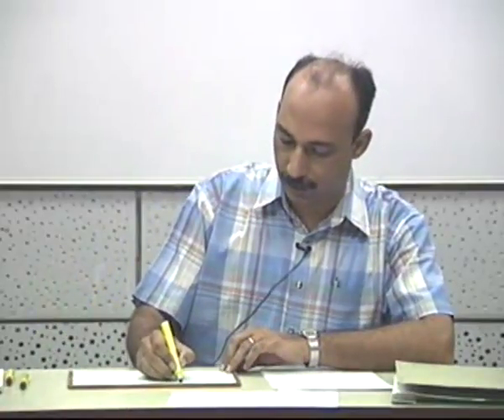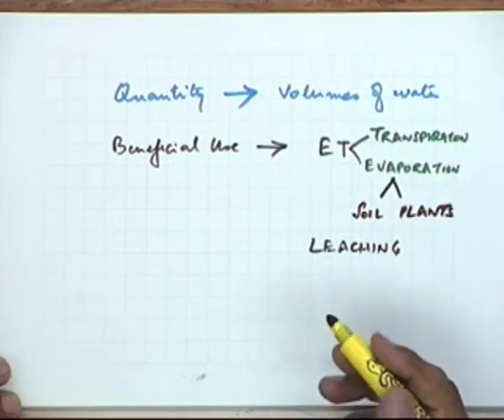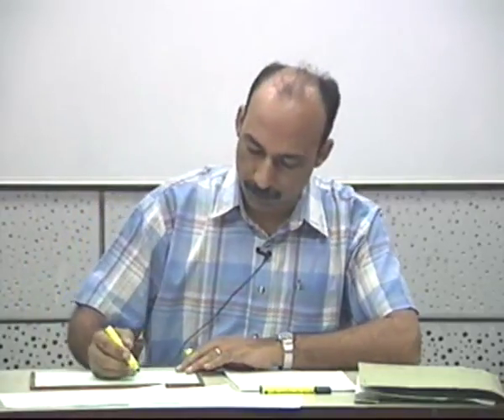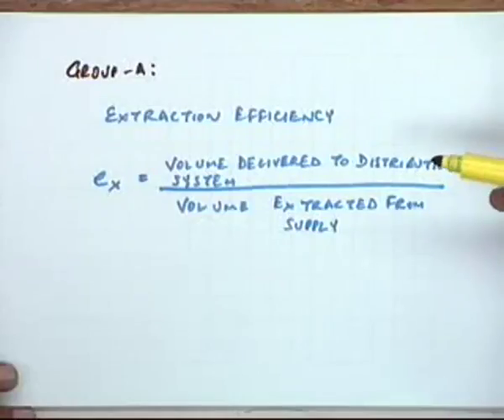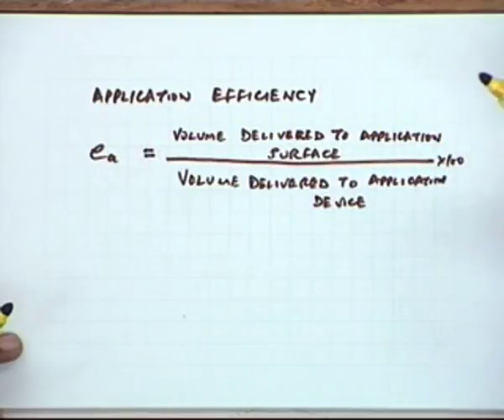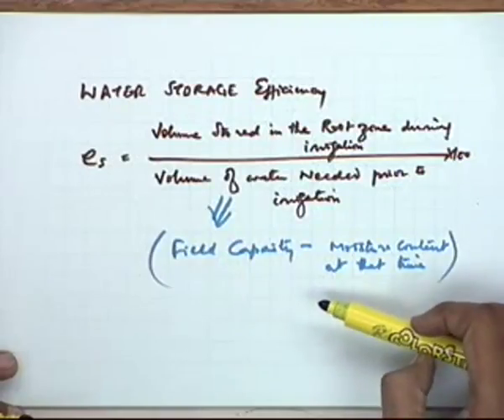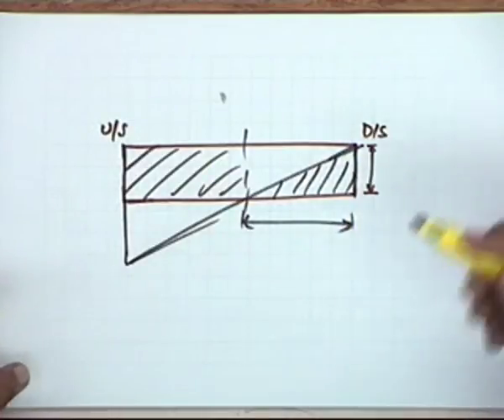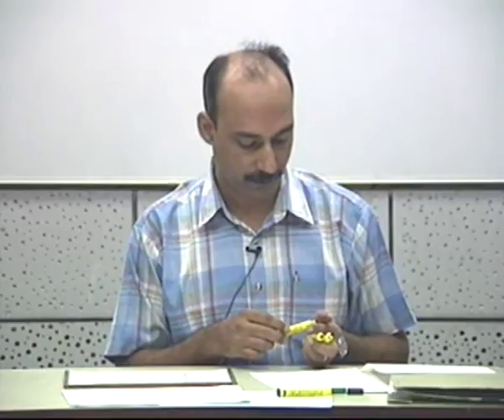Irrigation Efficiencies - Part 1